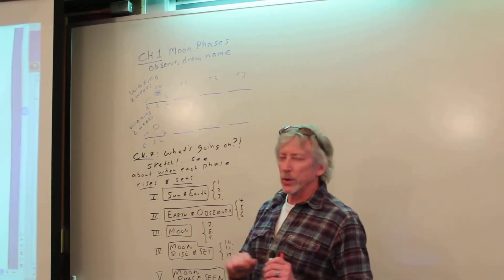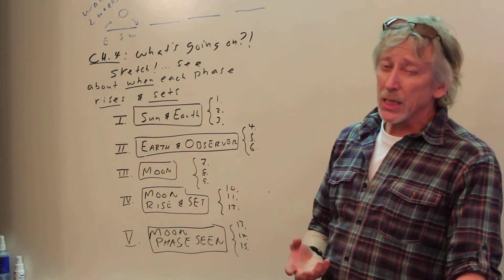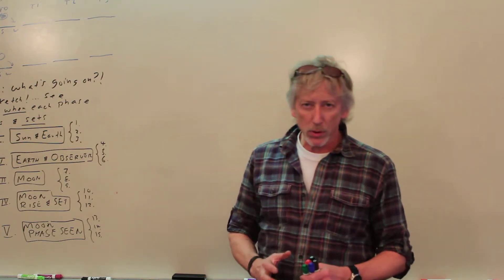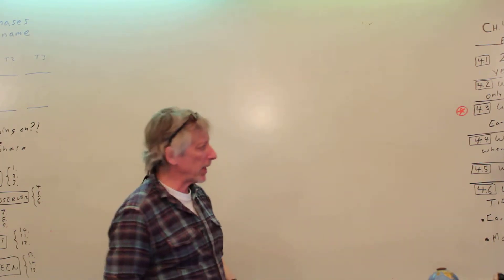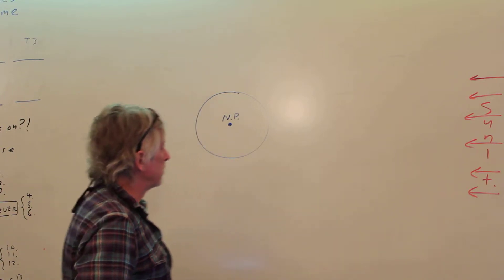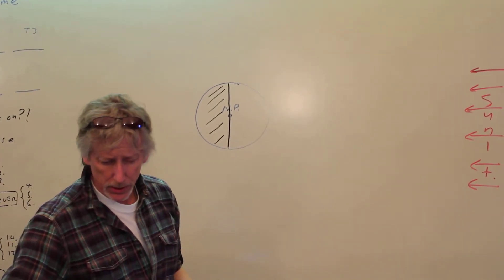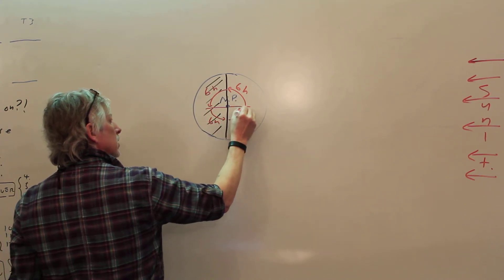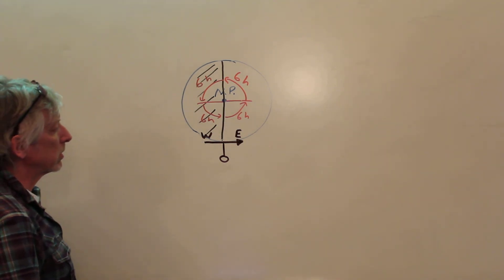Ch.4.4a Moon Phase sketch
Ch.4: The Dance of Earth and Moon around Sun.
4.4 Why we see the phases; when they rise and set. Each steps will deepen you awareness. This is quite a challenge, so you will need to try multiple times. This video starts us off.